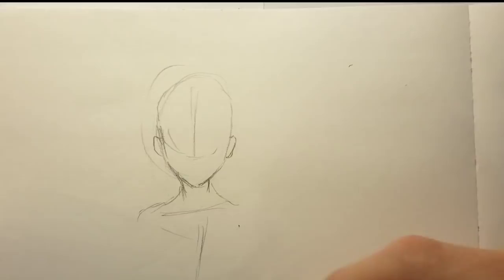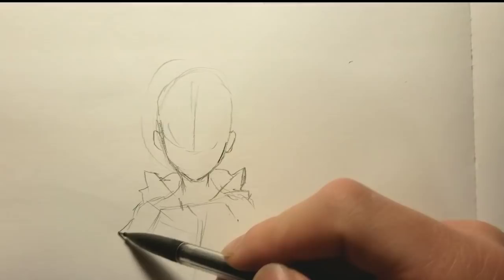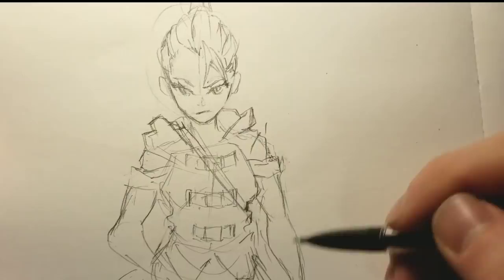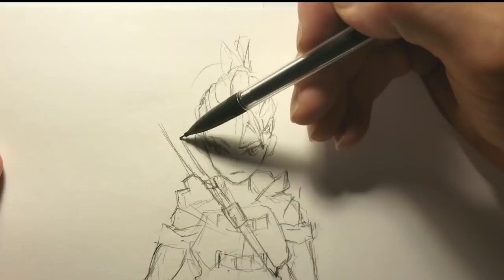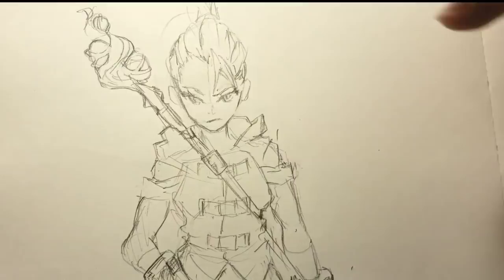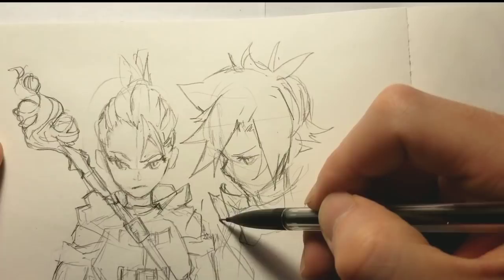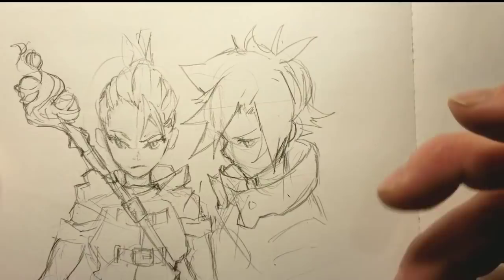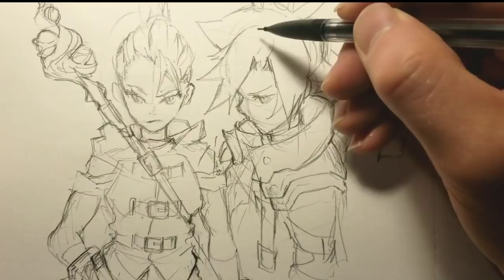Sketchbook Drawing Practice page! (Drawing Practice realtime) Anime Manga Sketch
Sketchbook drawing. How to get better together. Learning how to draw faster. anime drawing sketchbooks.

Second Channel! KUZO

Related.
better at drawing. the fastest way to improve your art. how to improve with art. Art challenge. redrawing old art. then and now. how to get better at drawing. progress. how to draw. how to draw manga. how to get better at manga. speed drawing todoroki. speed drawing todoroki shouto. todoroki shouto. my hero academia. my hero academia art. kohei horikoshi. kohei horikoshi drawing style. kohei horikoshi art. speed drawing  speed drawing bakugo. bakugo vs izuku mudoriya. speedpaint. todoroki speedpaint. how to draw todoroki. tokyo ghoul. kaneki. sketchbook. redrawing old drawings.